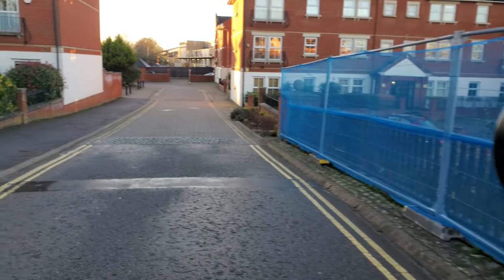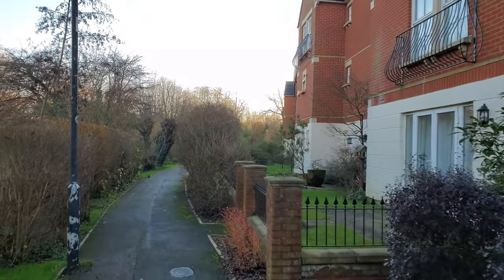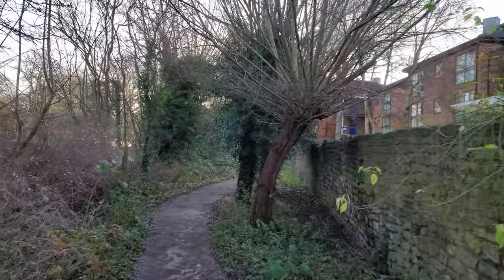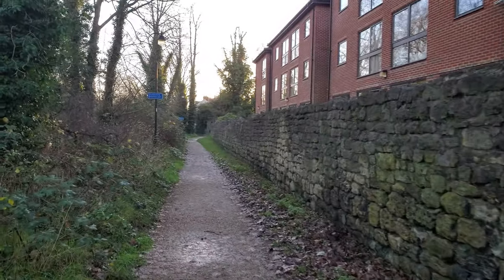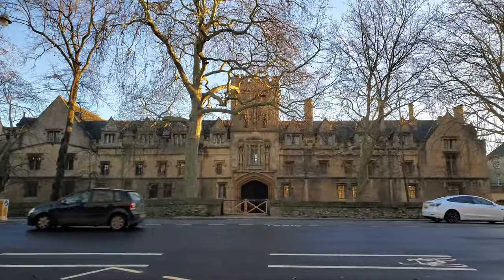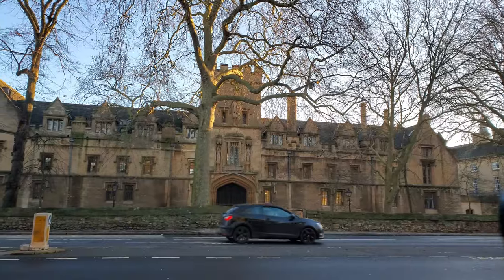Oxford on Christmas Eve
Do not worry I did wear a mask while shooting this video I just always took it down (in areas where I was allowed to) when I was filming so the voice wouldn't get muffled.

Patreons
Duke Tier:
Sahni
Jambbo